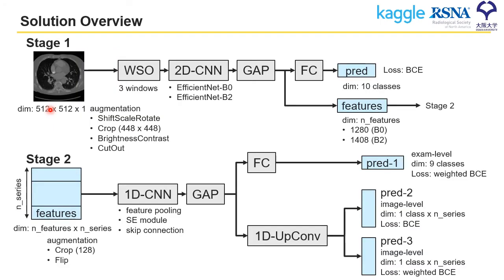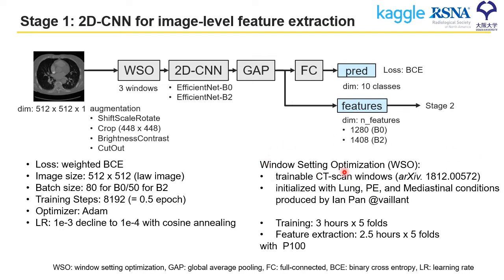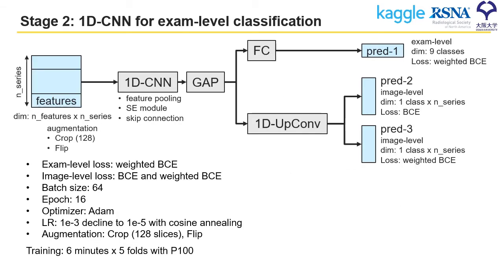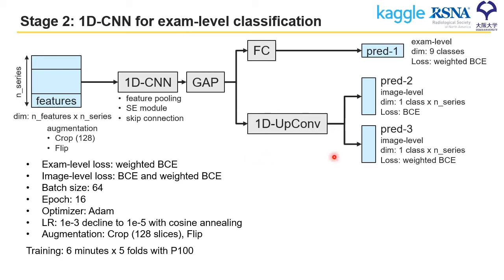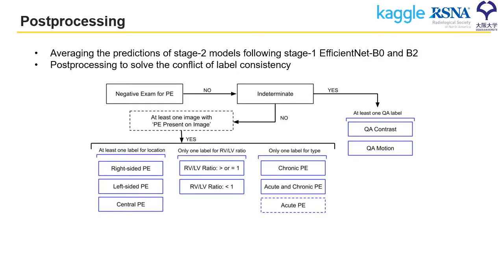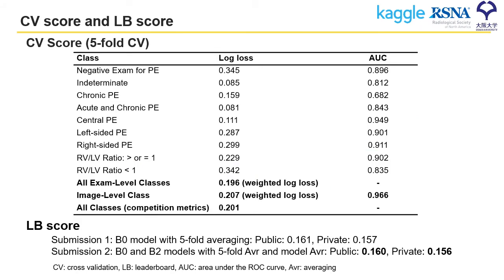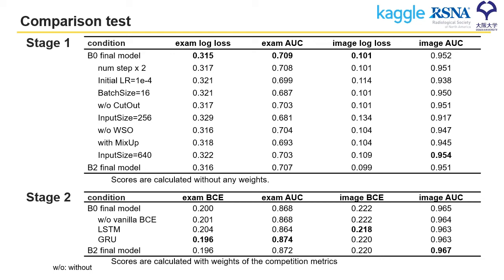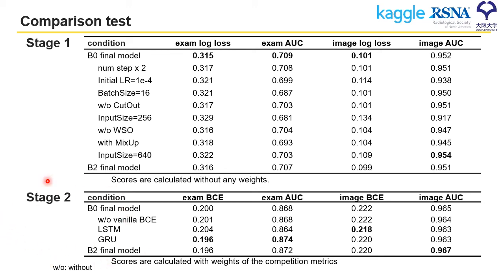kaggle RSNA STR Pulmonary Embolism Detection 6th Place Solution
Rinks